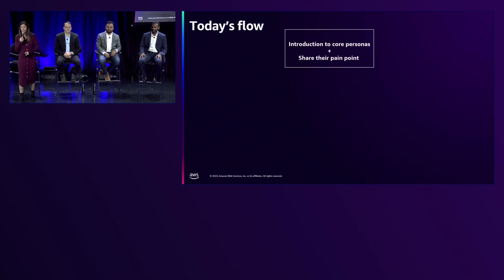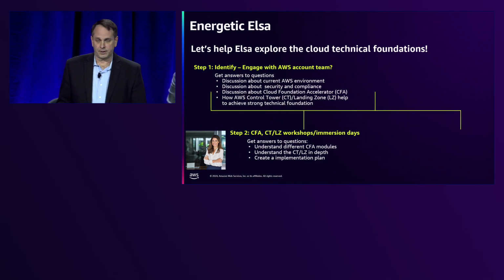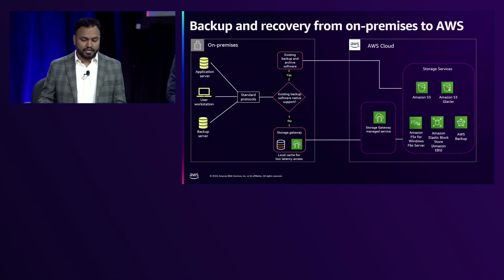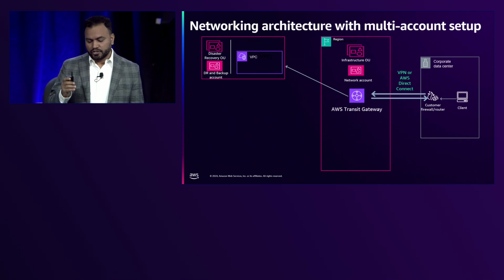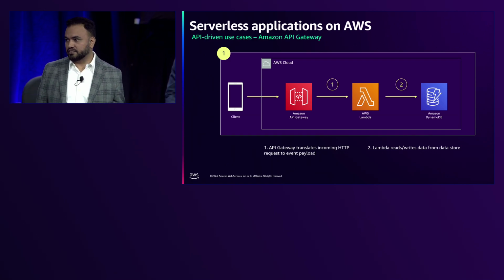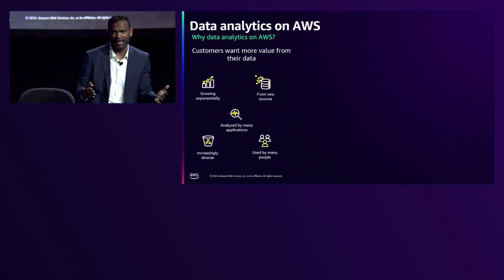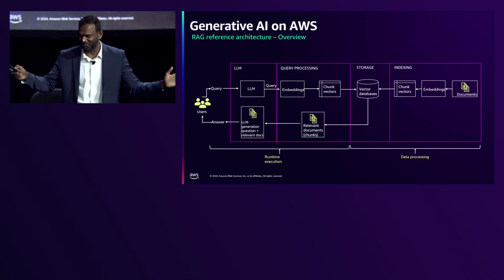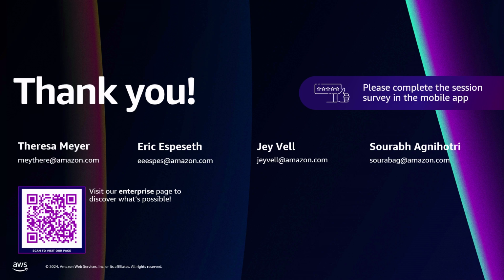AWS re:Invent 2024 - Customer technology journey map 360 (NTA309)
This session examines AWS customer personas and technology roadmaps across four areas. First, it covers backup and storage solutions like Amazon S3, Windows Lustre, and AWS Storage Gateway, featuring customer stories. Next, it explores technical foundations including AWS Control Tower, landing zones, SCPs, networking, and security tools. The third section focuses on strategic services such as Connect Migration, SAP on Rise, and analytics architectures. Lastly, it showcases AWS's latest innovations in vector data stores and generative AI architectures. Throughout, real customer stories and use cases demonstrate practical applications and benefits of these AWS technologies and services.